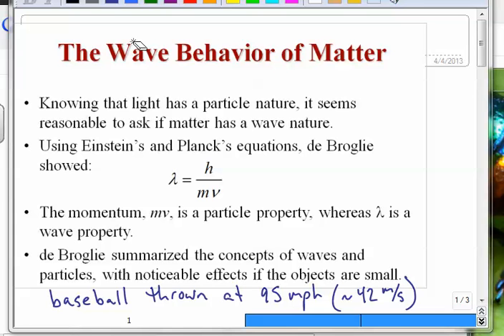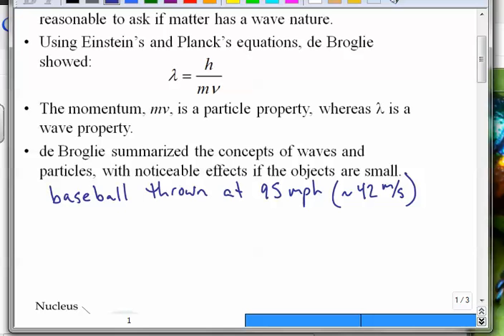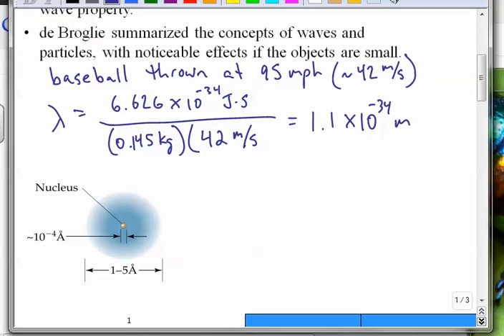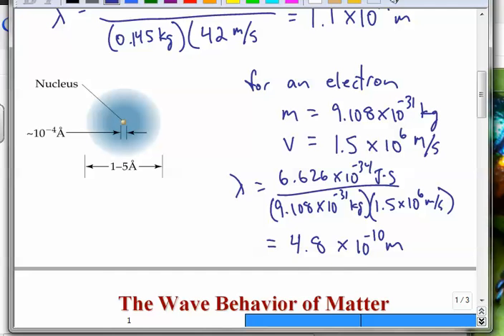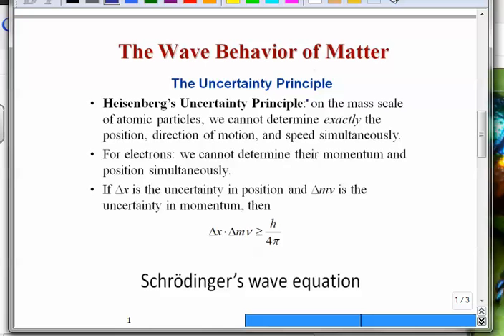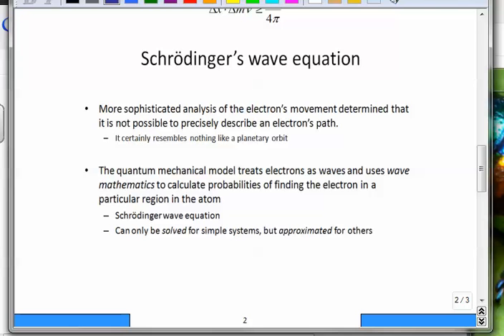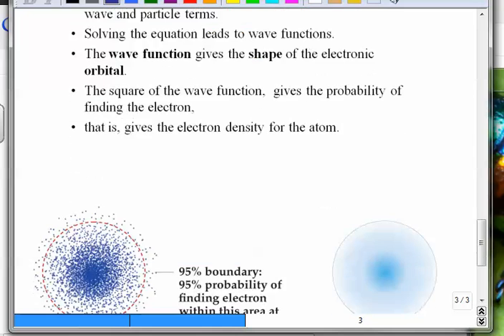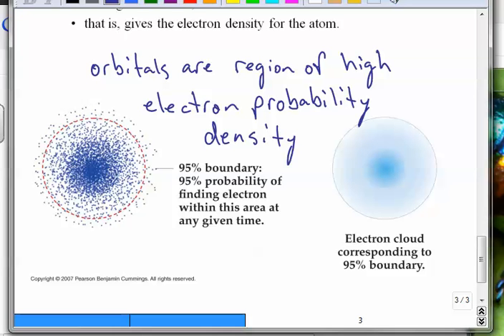Quantum Mechanics 1 - Indeterminancy Principle